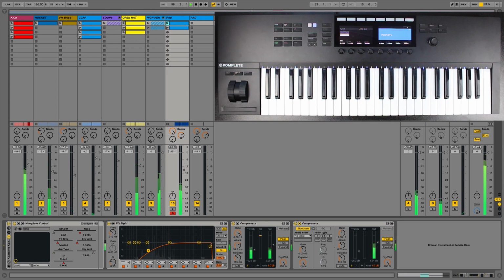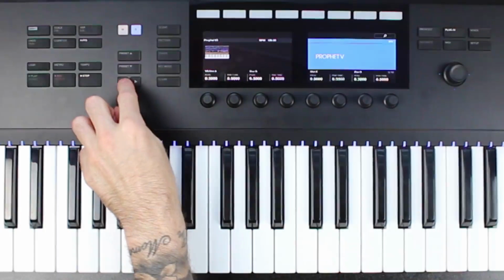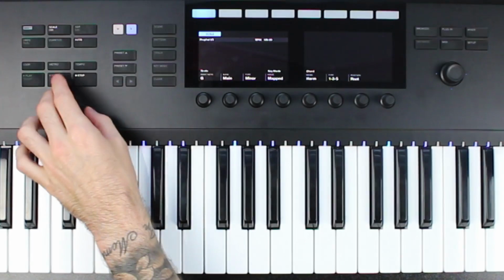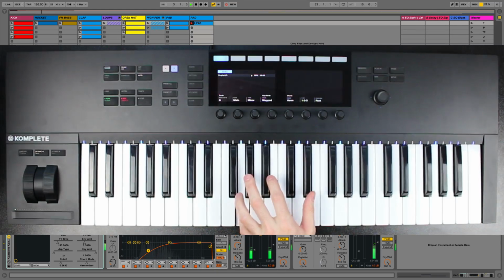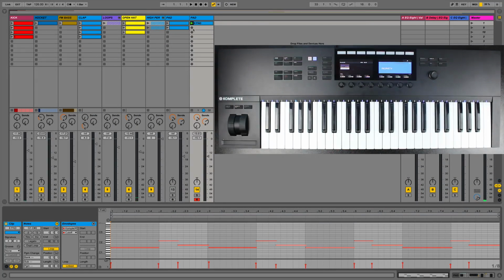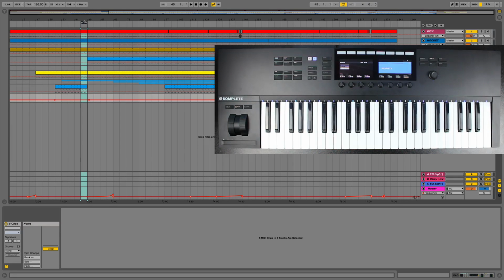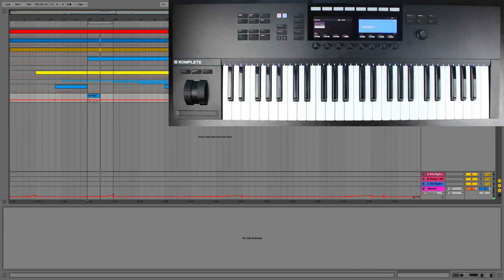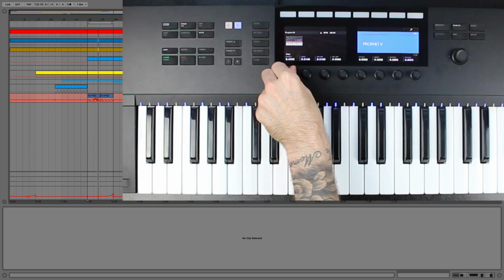Komplete Kontrol mk2 - Scale & Chord explained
In this video we explain the three different scale modes:

Easy mode - This maps the notes of the scale from C to C using only the white notes, irregardless of the scale you are in.

Guide mode - This maps the scale as expected. if you play a wrong note the note will be heard as normal

Mapped mode - This maps the scale as expected, however if you play a wrong note the komplete Kontrol will push that note into the scale that is set. This is extremely useful for live performances or producers who lack musical knowledge.

Next we cover the use of chord mode and how we can use the 'chromatic' scale to reveal more chords in the chord harmoniser mode.

We then cover more advanced functions such as inversions, chord sets and position.

We then record a pad sound and automate it in the arrangement view to see how the track progresses onto the next part of the arrangement.

-- ADSR --